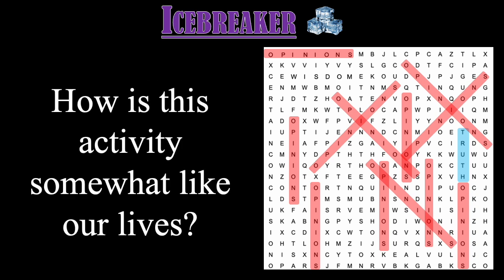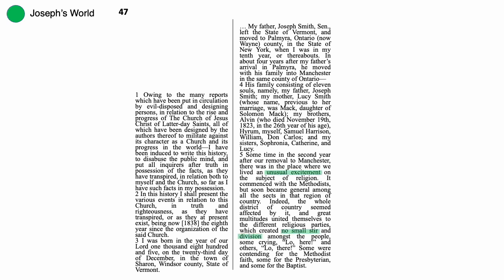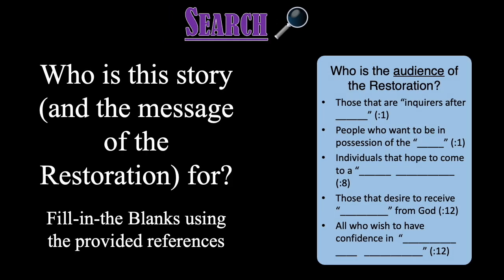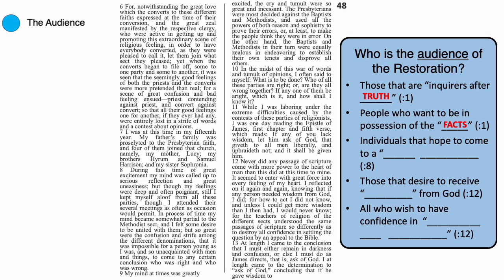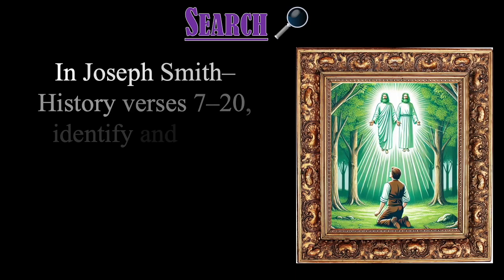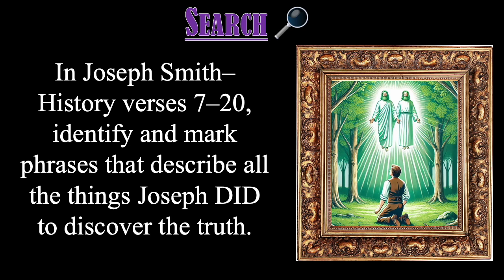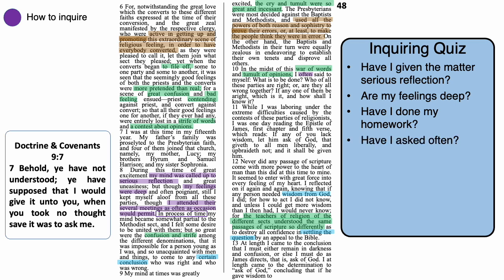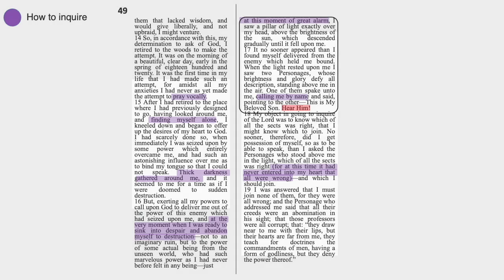Joseph Smith-History 1:1-26 Teaching Activities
This video includes additional teaching ideas and activities for the Joseph Smith-History 1:1-26 lesson in the Come Follow Me manual. It is intended to supplement the Joseph Smith-History 1:1-26 insight video and to be an additional resource specifically for teachers, parents, missionaries, or anyone preparing to teach the content of this week's Come Follow Me lesson to others.

Link to Plans for 2025 Video: Plans for 2025
Link to Elder Holland "Ask of God: The First Vision" Video:
Link to "Joseph Smith's First Prayer" Music Video: Elder Dansie and Daniel Beck Team Up for Moving Duet of "Joseph Smith's First Prayer"

To purchase the Doctrine and Covenants Bundle Subscription or Individual Lesson Slides and Handouts,

Links to the blog, Etsy shop, and the channel all available at teachingwithpower.com.

IMAGES USED:
DALL-E AI images have been used in the production of some of the illustrations used in this video.

Story Illustration pictures from Bible illustrations provided by Sweet Publishing, and issued under Creative Commons 3.0 Share Alike Unported License.
All other pictures are listed in the Public Domain